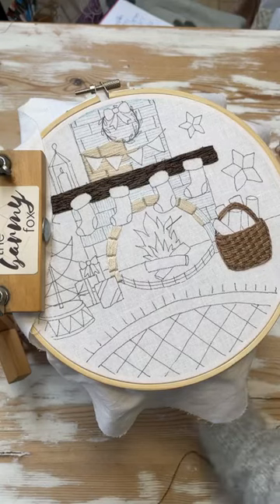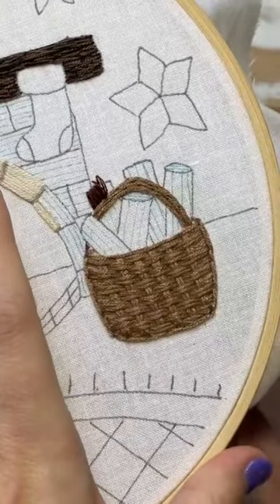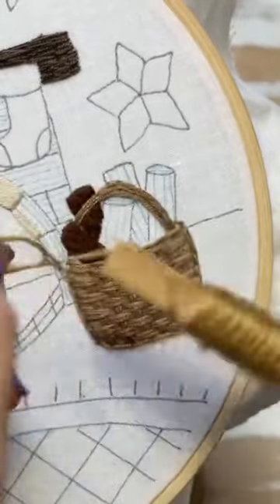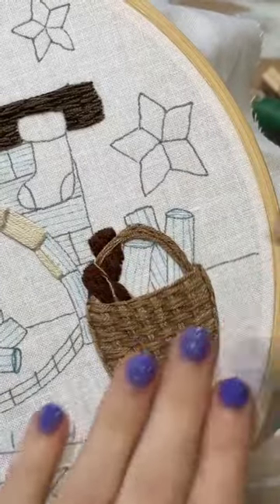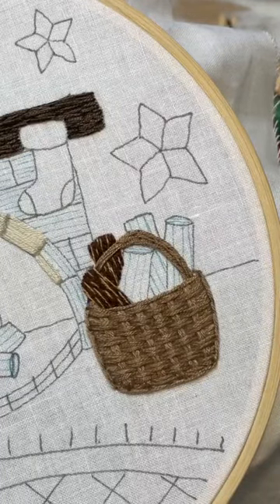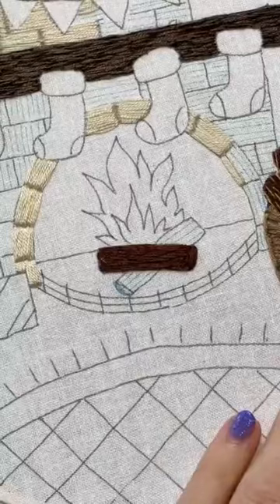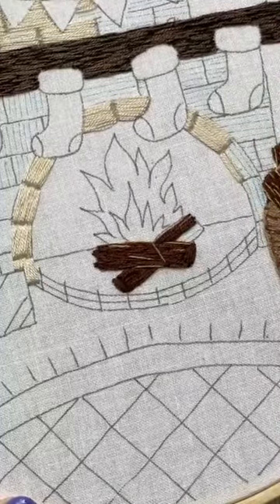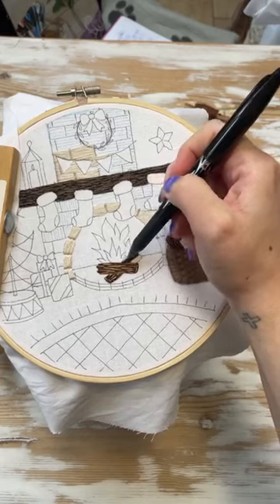Inside the Cosy Cabin Stitchalong day 4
Split stitch 3 strands with a straight stitch on top 1 strand